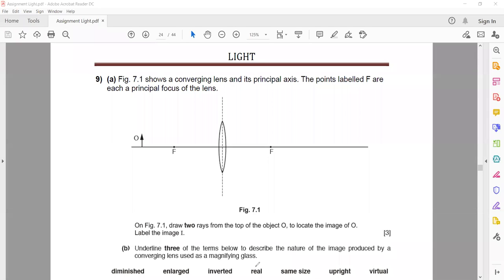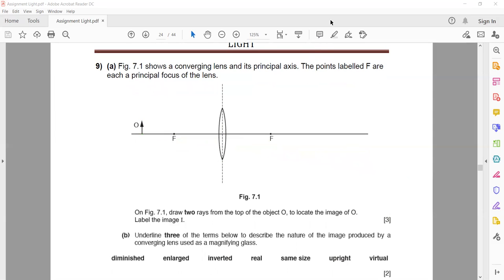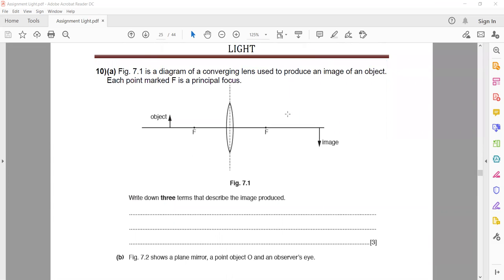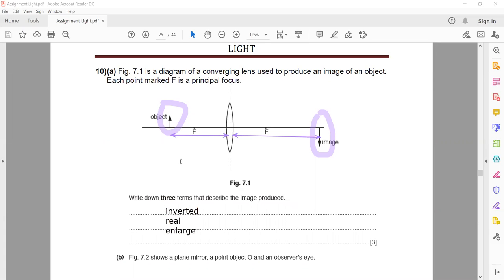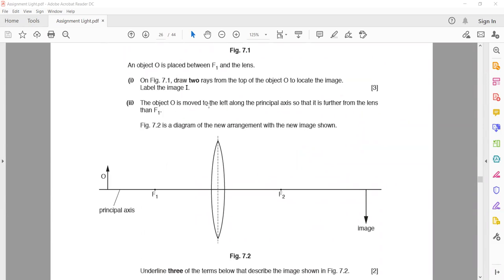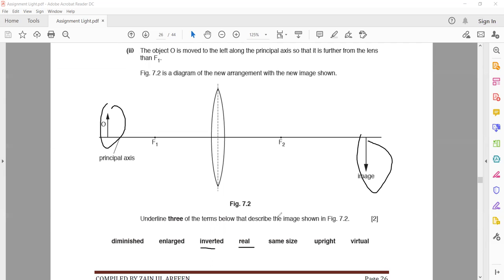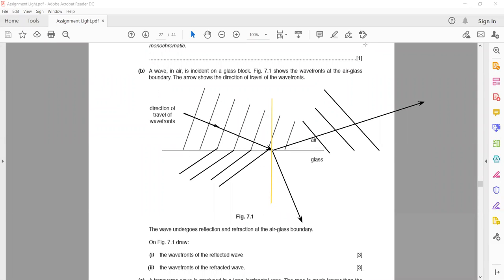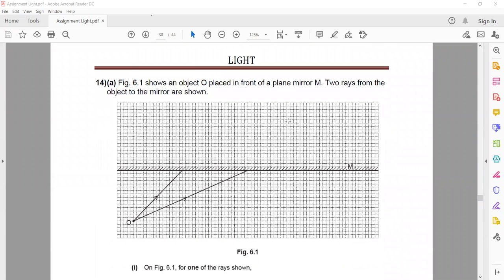Images by Lens and Mirror Question Cambridge IGCSE O level Physics Lesson 52 part h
Images by Lens and Mirror Question